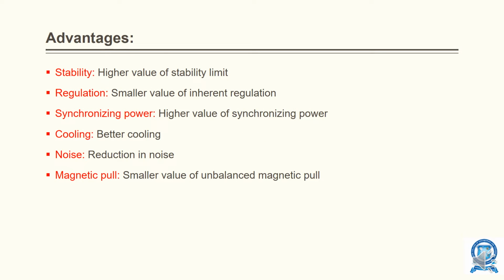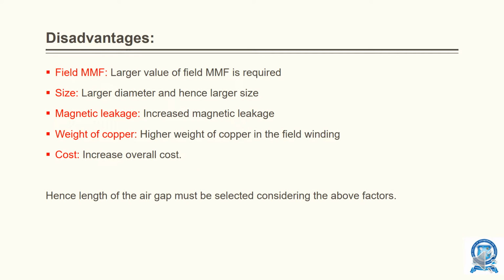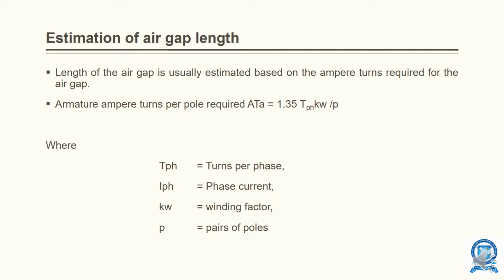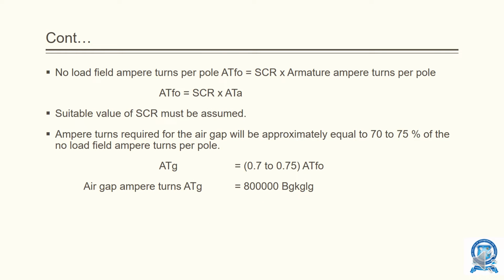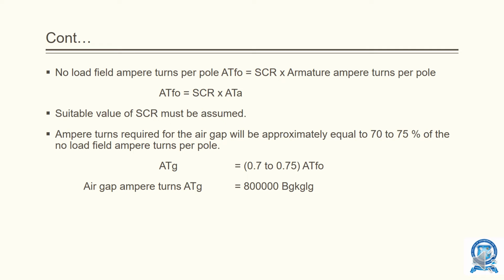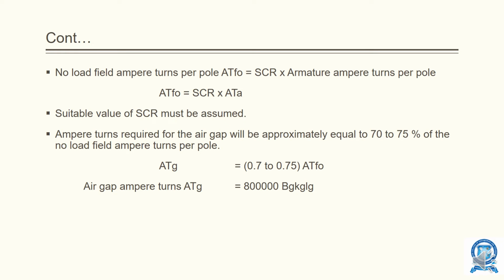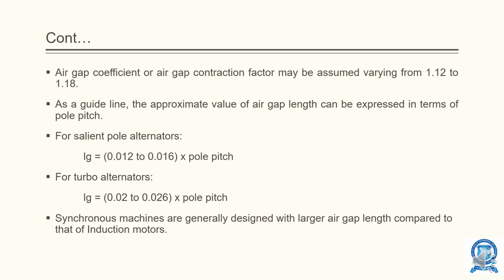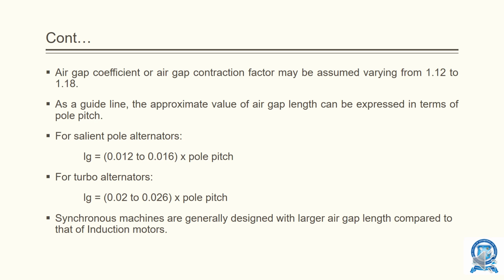5.5 Estimation of air gap length